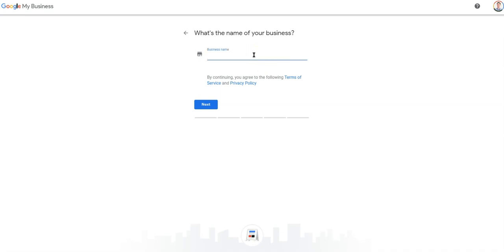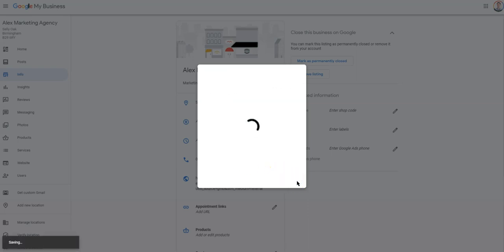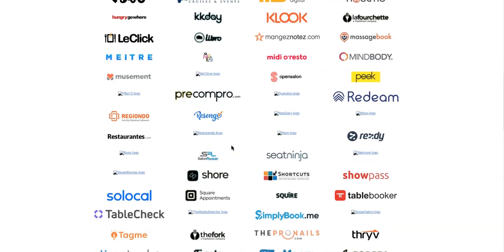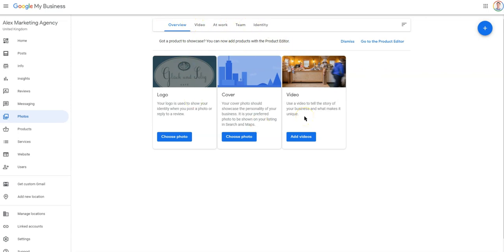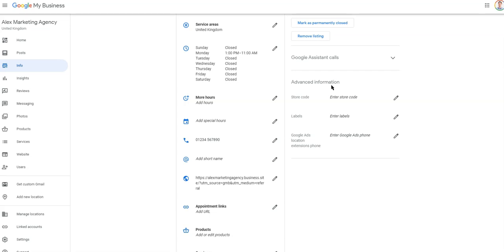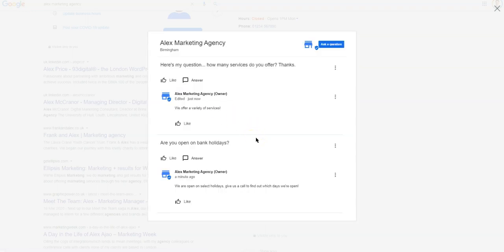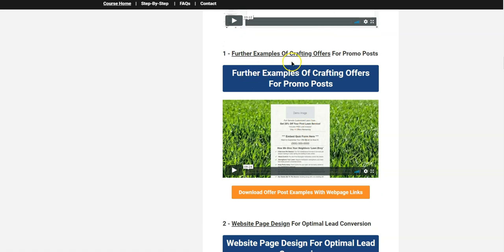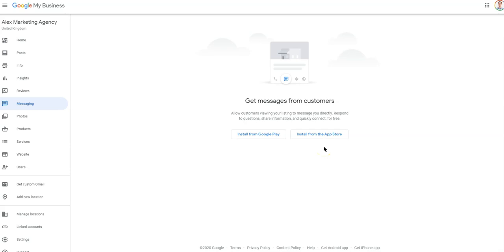How To Setup Google My Business For Max Results - Holistic Business Growth Stack - Step-By-Step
Learn How To Setup Google My Business For Maximum Results with the Holistic Business Growth Stack System.